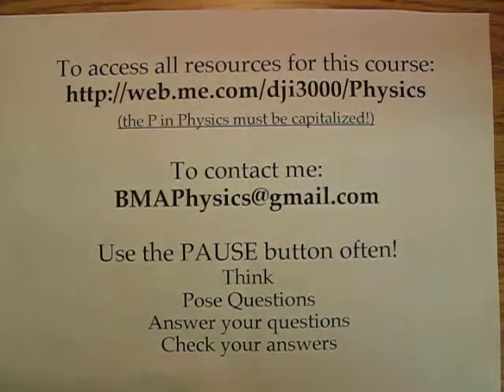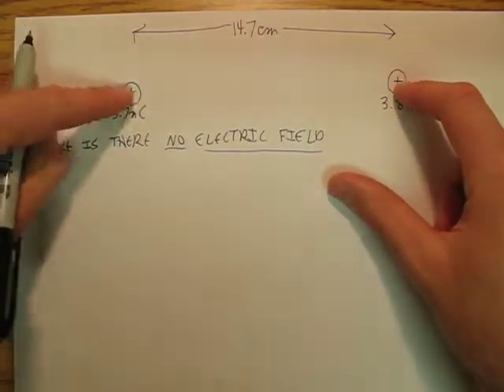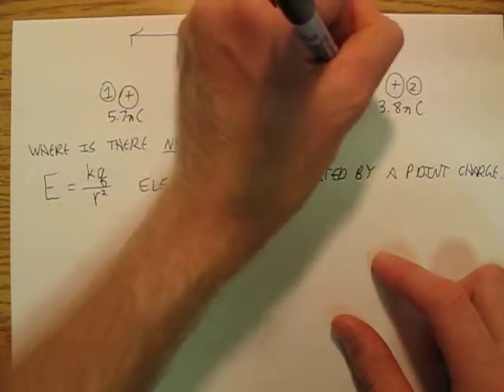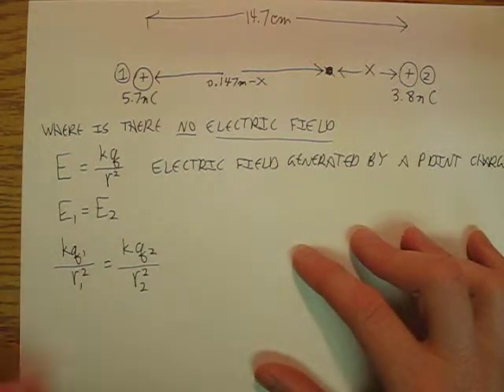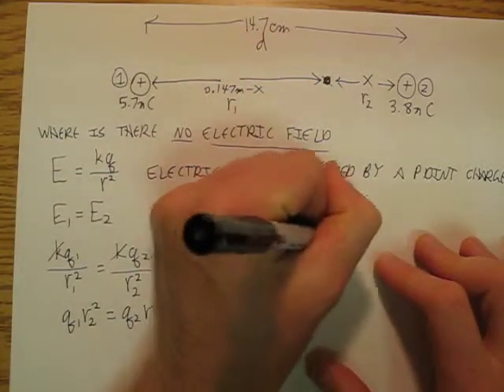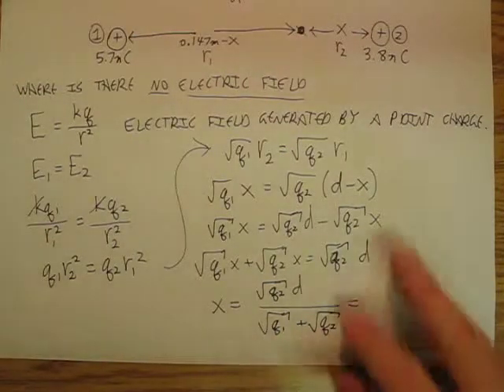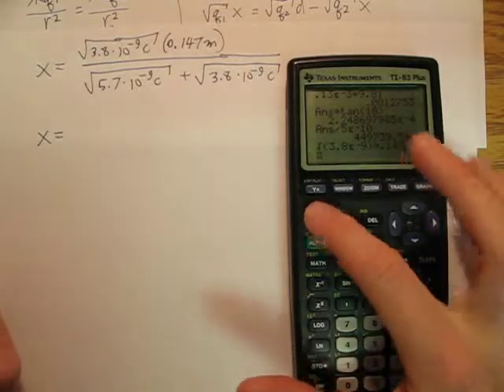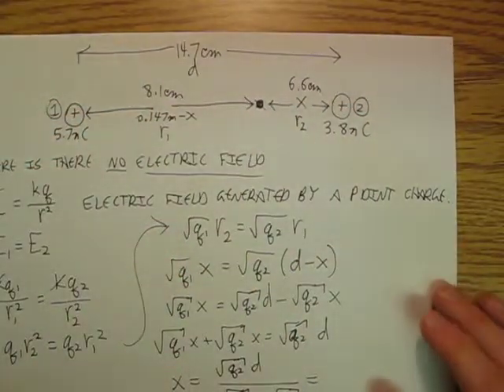BMAPhysics 16L Another problem involving superposition of electric fields.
Doing another problem involving superposition of electric fields.